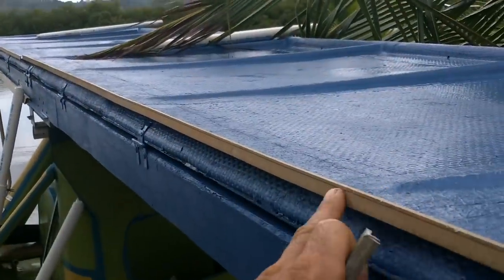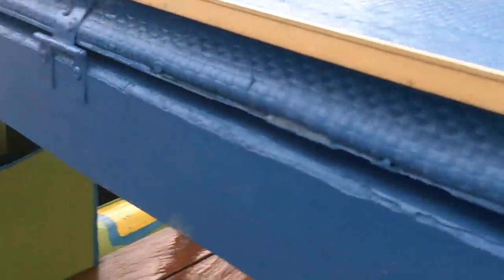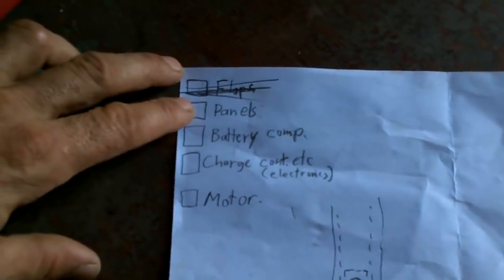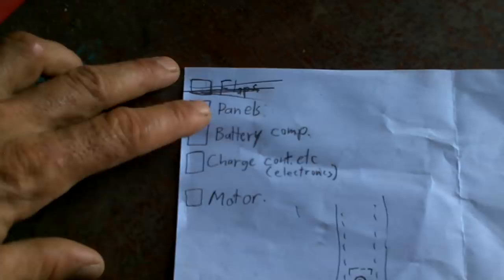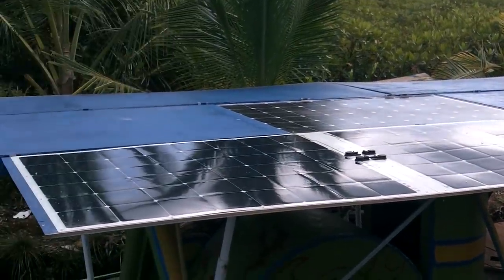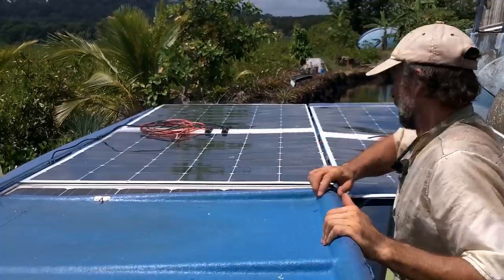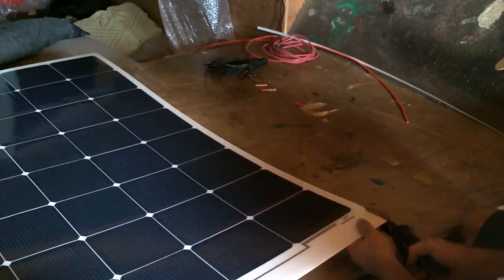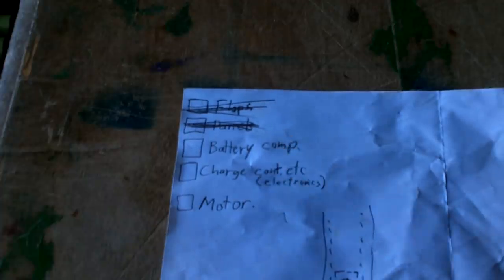Solar Snailer 036 Serious Solar Panel Action!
These are the solar panels.  I'm very happy with them.  :-)  Thanks, guys at Solbian!

Bitcoin: 1GPLqw2h5fLPTNyQviiAawc1n7UPHPBHdB